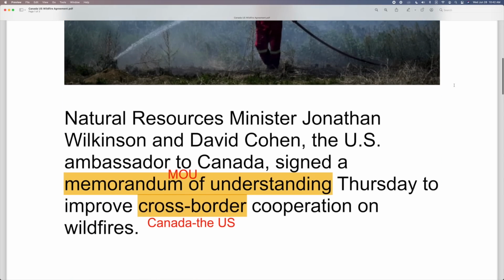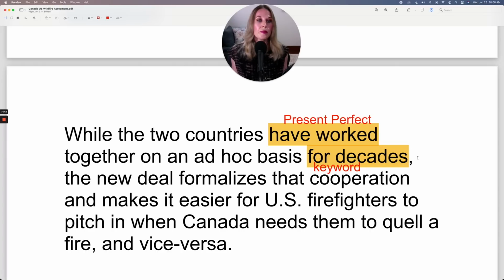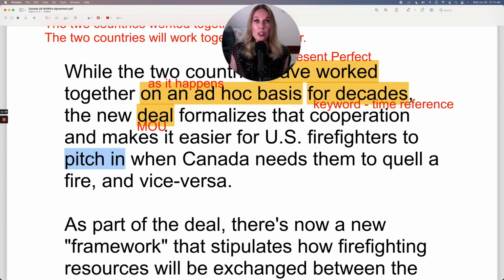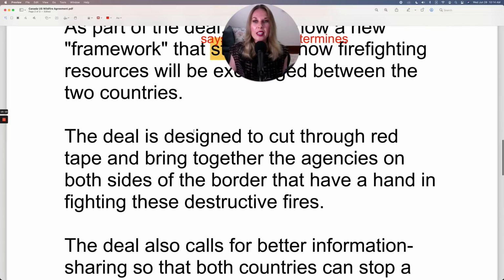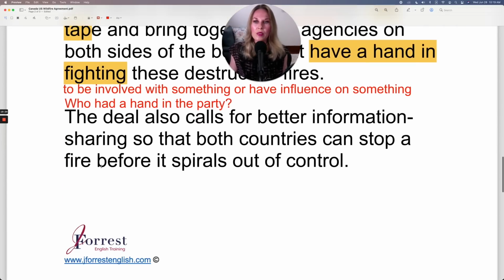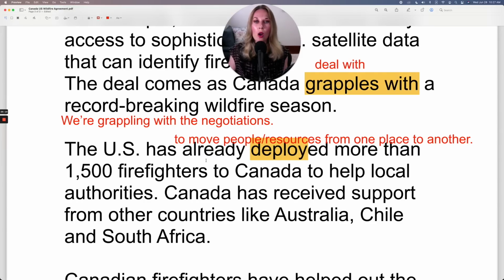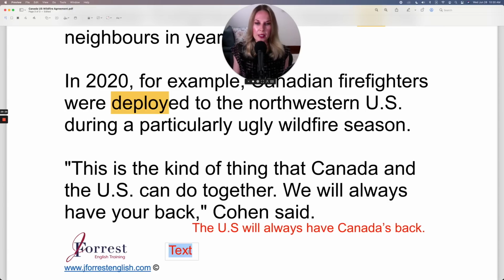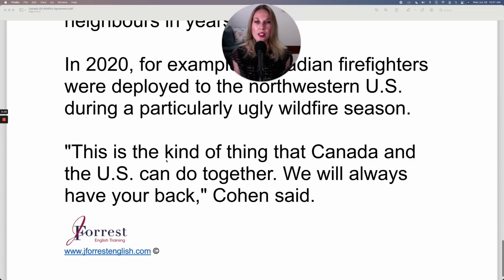Joe Biden Helps Justin Trudeau 🇺🇸🇨🇦 Learn English with the News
Today you'll improve your fluency in English with a reading practice lesson.

CHAPTERS:

00:00 – Welcome
00:15 – Article Review
09:44 – Free Lesson PDF
15:52 – Finally Fluent Academy
23:28 – Read Along